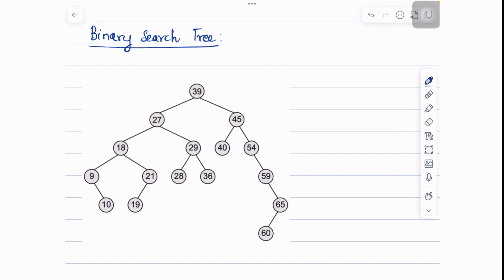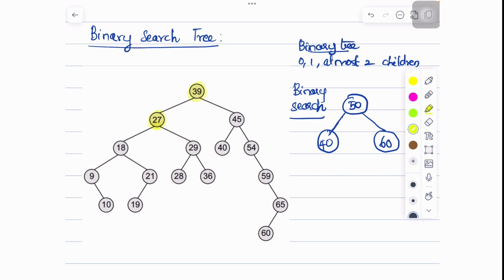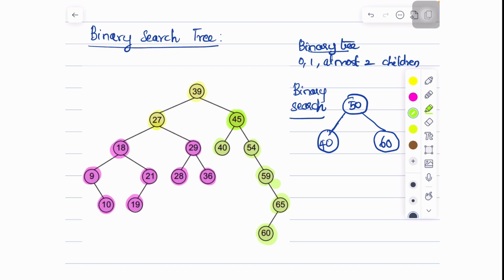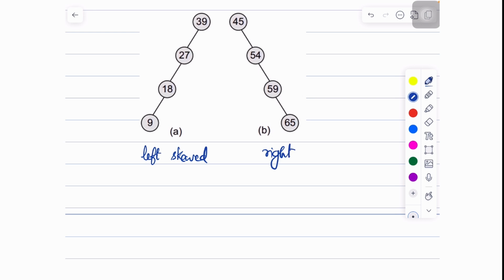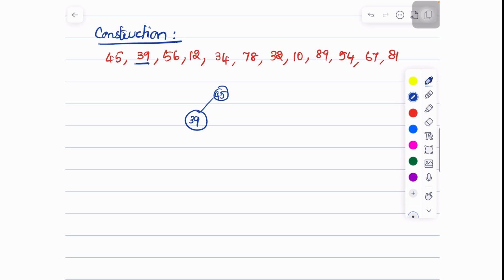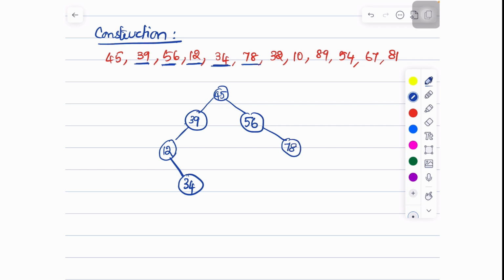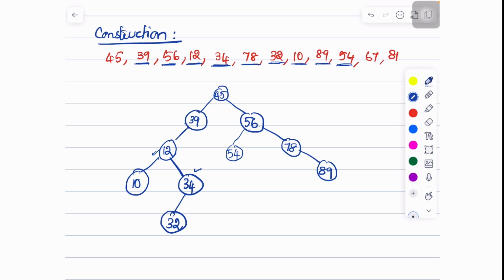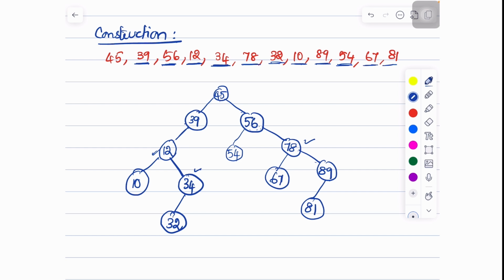24. Binary Search Tree (BST) - Construction